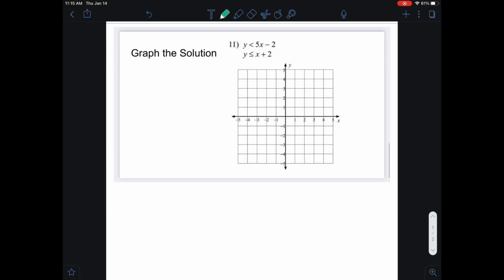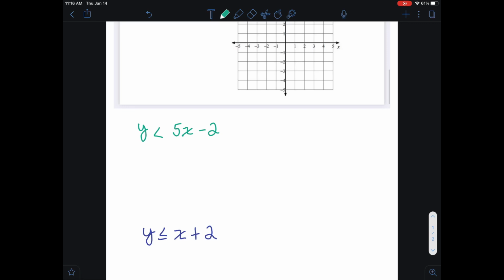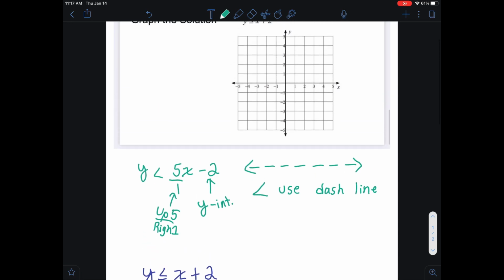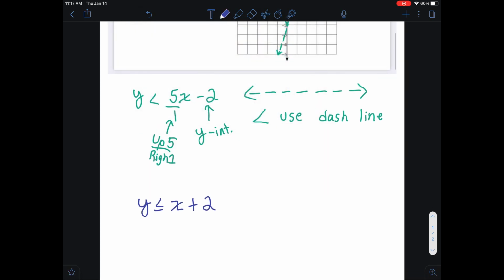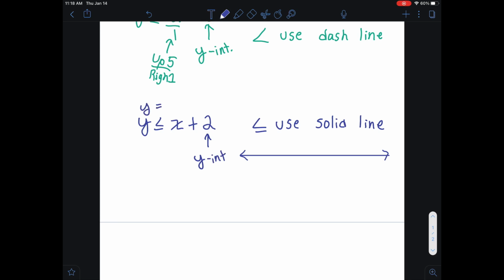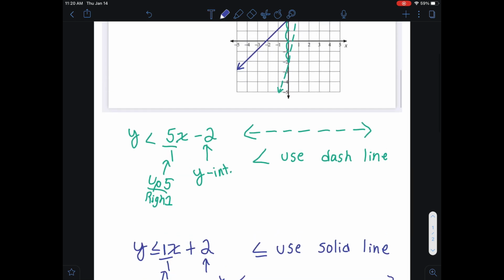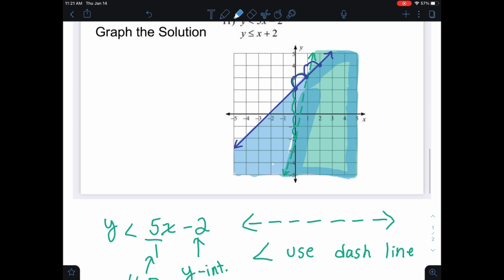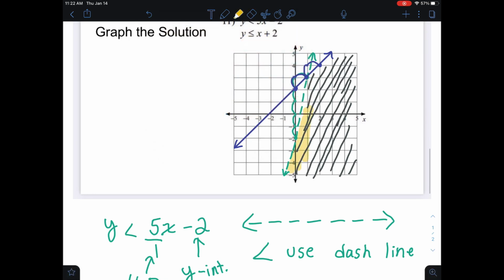How to Graph and Solve System of Inequalities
Comment what you would like to see me break down next.